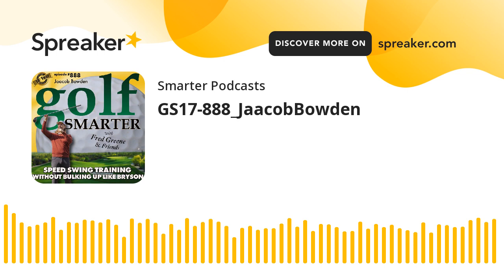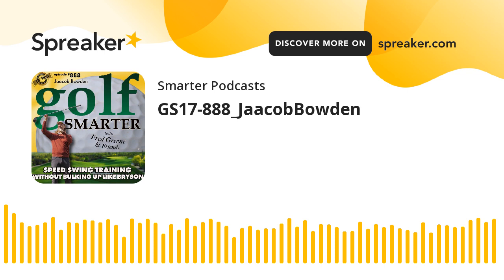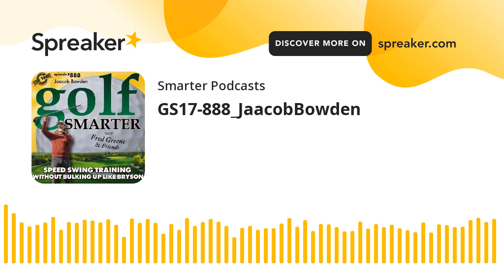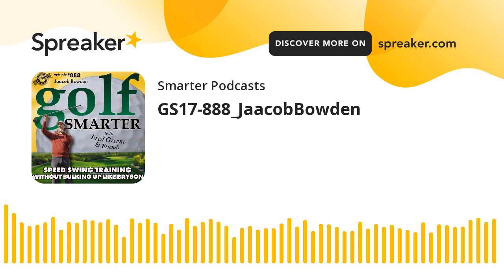Speed Swing Training - Without Bulking Up Like Bryson, featuring Jaacob Bowden | #888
888: Jaacob Bowden of was convinced that someday he would be a competitive Tour level golfer. He’s now been around the game for 20 years and his quest has brought him to the World Speed Golf Championships, Long Drive Competitions, and becoming an excellent golf instructor. In this episode we discuss his journey and how golfers at any age or skill level can increase their swing speeds which results in greater distance.

This week on Golf Smarter Mulligans #204, is #5 of 9 episodes featuring our conversations with Tony Manzoni. This episode covers shot making at growing up in the shadow of greatness, like Frank Sinatra Jr, Steph Curry, Ken Griffey Jr, and more. Tony was an amazing golf instructor who passed away in 2018. We first met him in 2009, and in the dozen or so times he was on the podcast with us, emails flooded in with more positive feedback than any other teacher featured. Tony’s video of the same name was also out of circulation, but can now be seen online. If you’d like to gain access please write to me directly via email or clicking on the Hey Fred button at golfsmarter.com.

as one of the 10 Best Golf Podcasts for 2023, including being named the BEST GOLF PODCAST FOR YOUR MENTAL GAME.

Become a Golf Smarter Ambassador by introducing our next episode! For your effort you’ll receive a choice of prizes including:

- A box of ODIN balls of your choice with the Golf Smarter logo. ODIN Golf is the only golf brand that sponsors and pays everyday golfers!
where you can choose from a large variety of styles of gloves in 26 sizes!
- A private link to Tony Manzoni’s video “The Lost Fundamental”.
and we’ll send you simple instructions and a brief script to record for the intro of the show. In addition to sharing your home course, you now have the opportunity to offer your favorite Golf Smarter lesson, episode, insight or teacher.